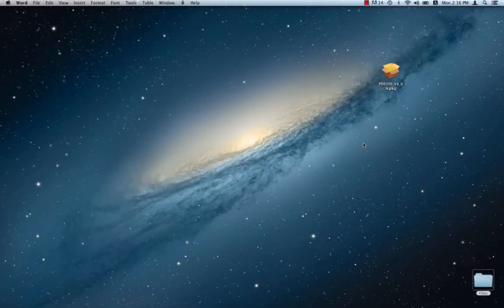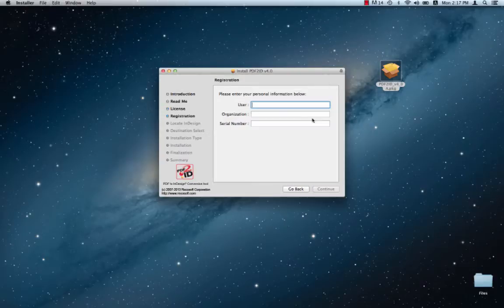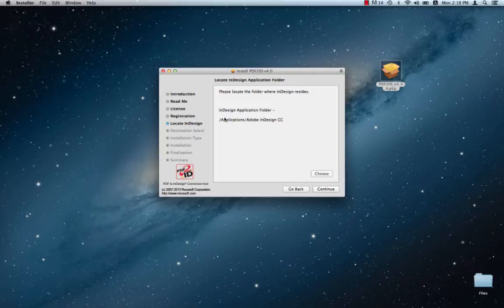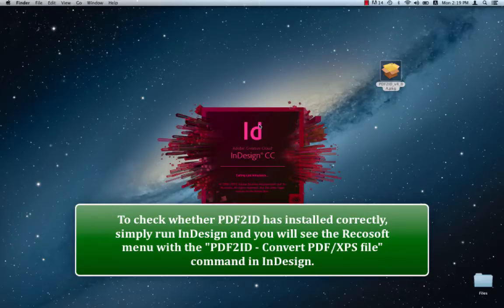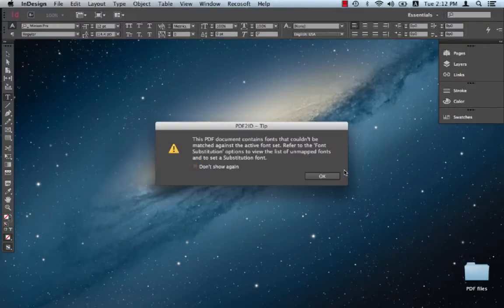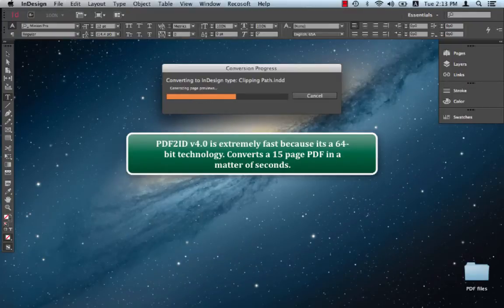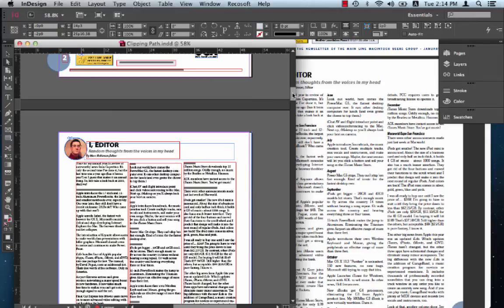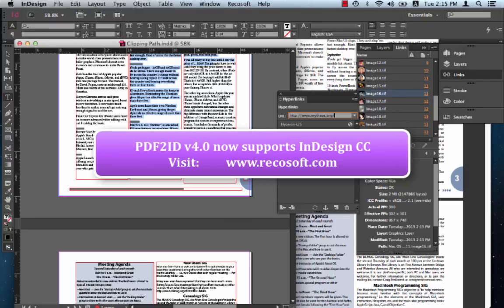PDF-to-InDesign - PDF2ID - Installation - Open, Convert and Edit a PDF in InDesign.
Installing Recosoft PDF2ID and converting PDF-to-InDesign. PDF2ID installation is easy and after that you immediately get to convert PDF-to-InDesign format. The layout is preserved and all elements are editable in InDesign. PDF2ID is used widely by everyone.

PDF2ID supports InDesign CS4, CS5, CS5.5, CS6, CC and CC 2014.